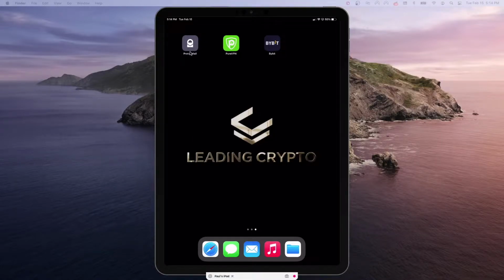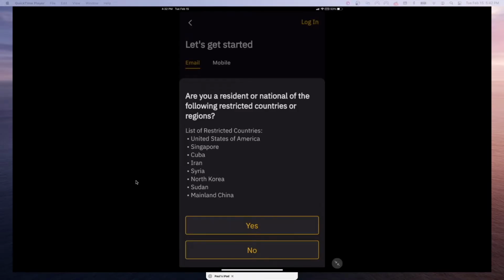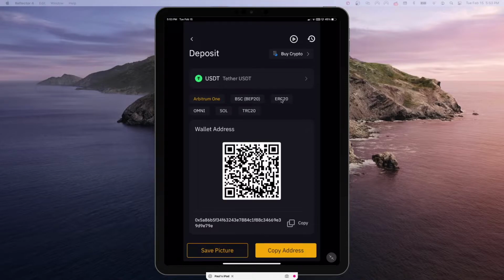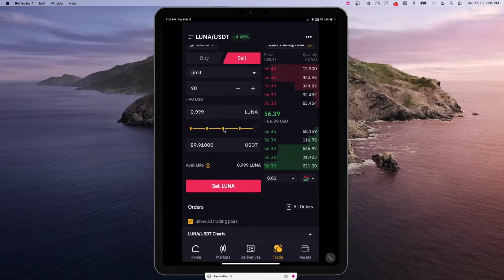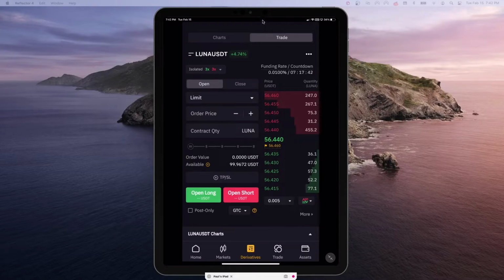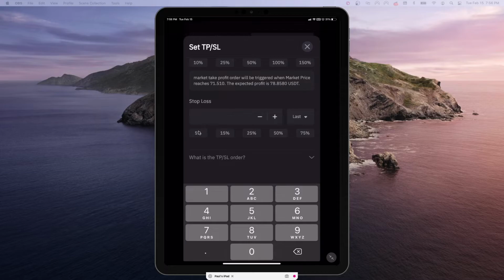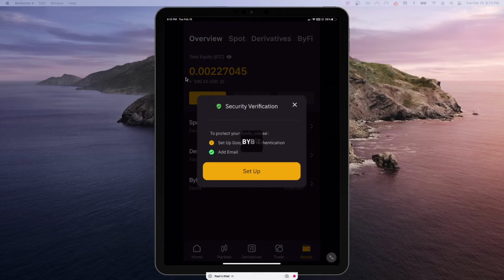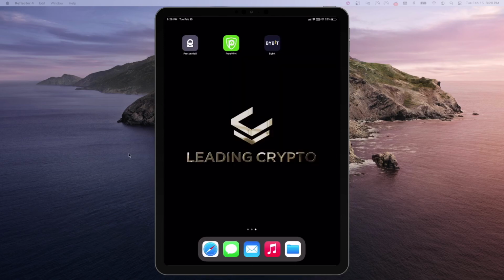BYBIT Tutorial | Learn to Trade Using a VPN